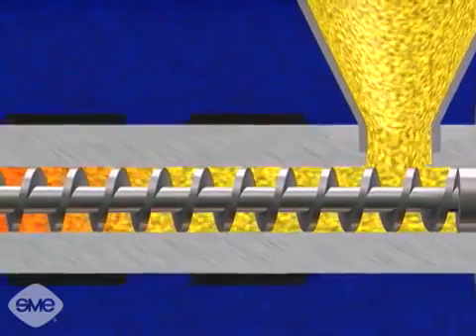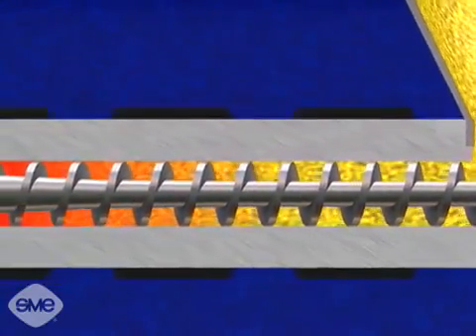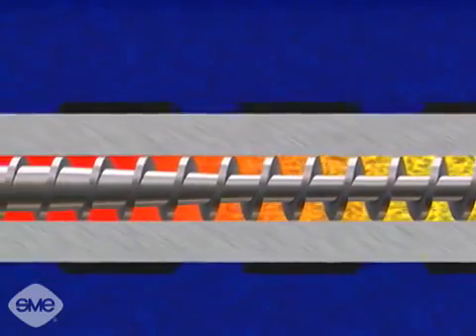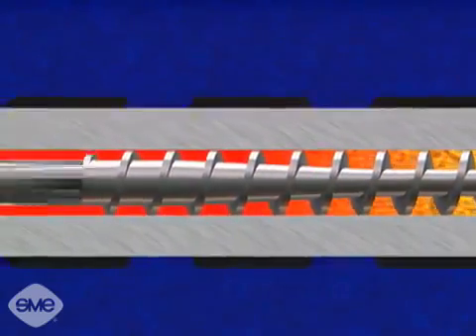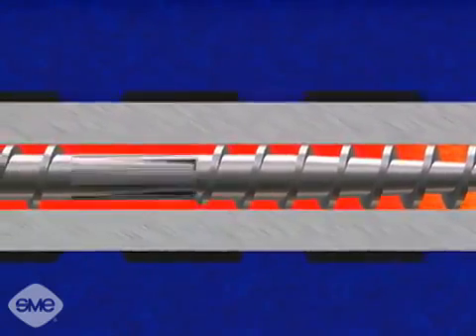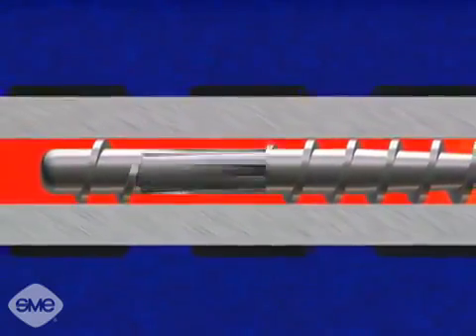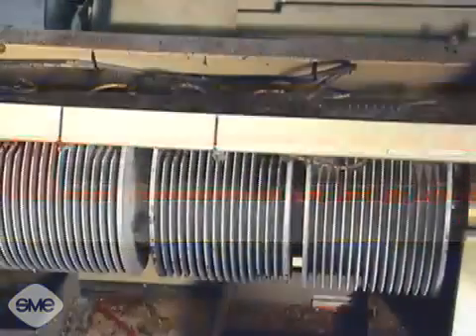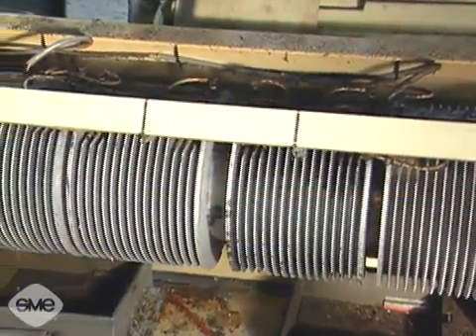Plastic Extrusion Process **PLEASE SUBSCRIBE**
How to make plastic extruded parts (Engineering)